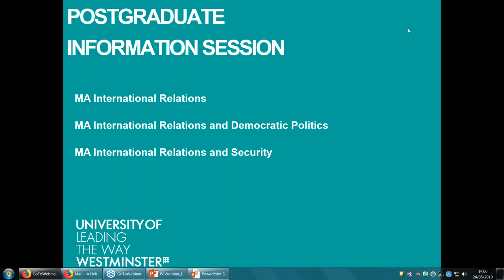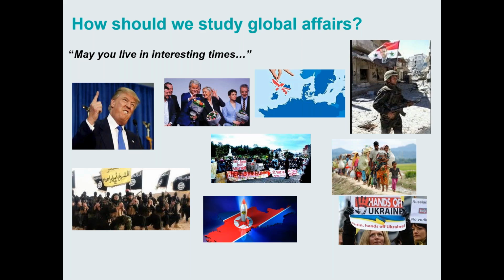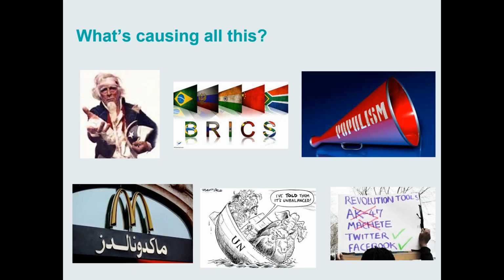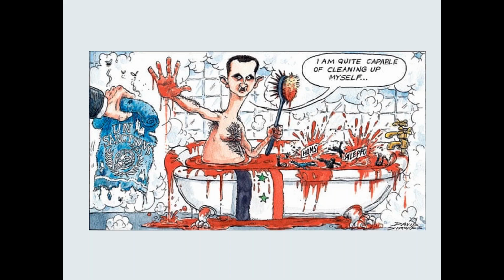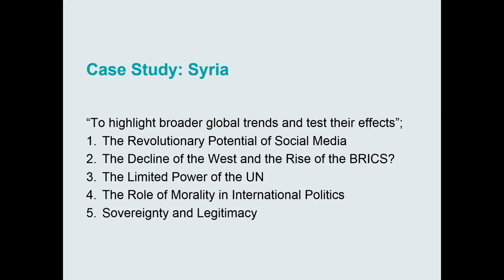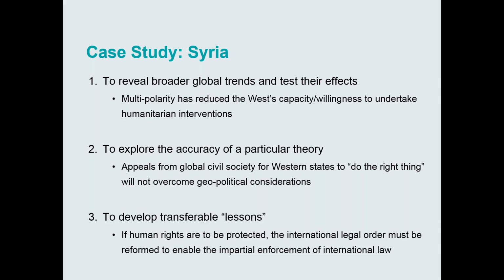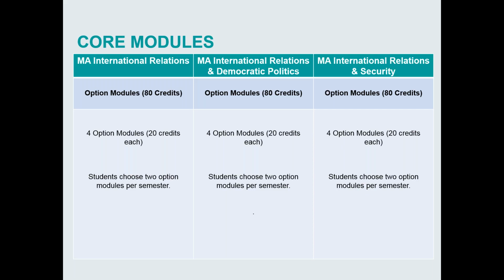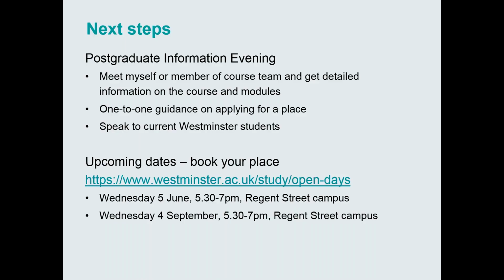Online Information Session International Relations 1